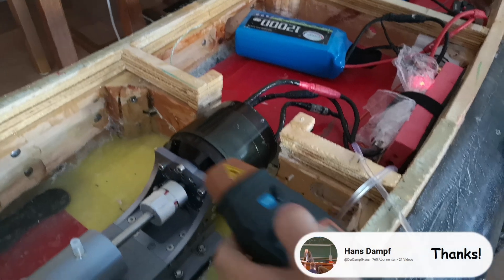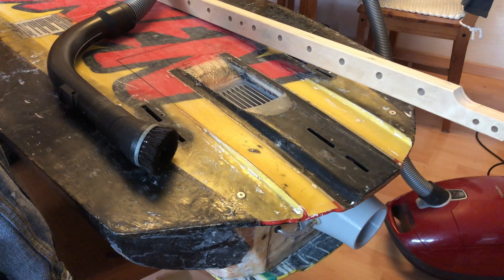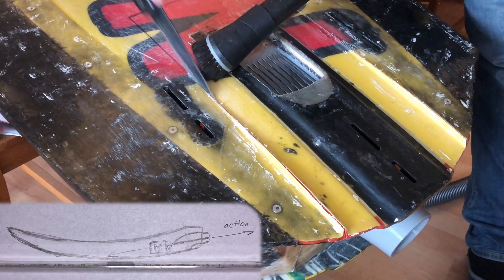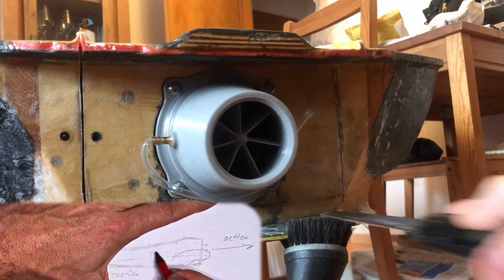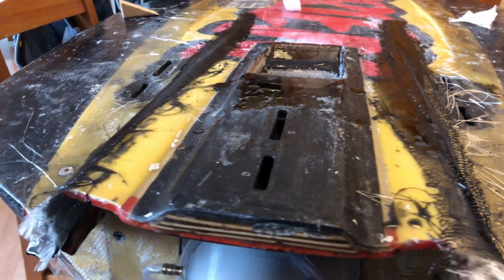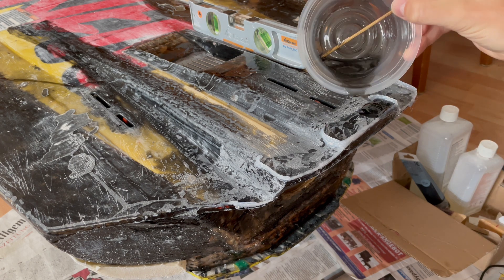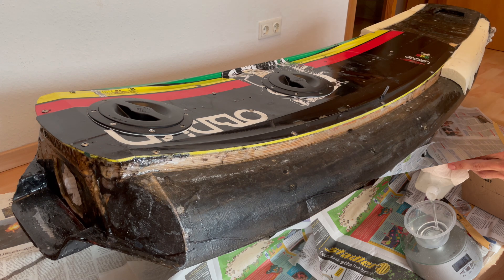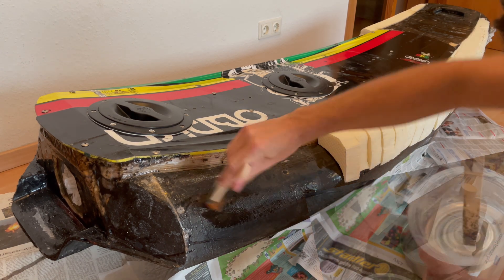DIY Electric Jet Surfboard 🏄🏿 Finally fast after 2 years construction and testing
Hopefully my last mayor modification on my surfboard.
In the last quarter of the video, you can see the performance on the water.